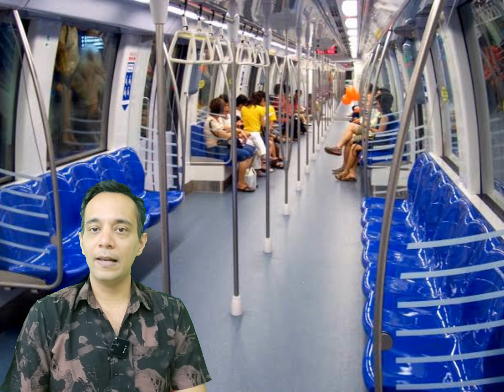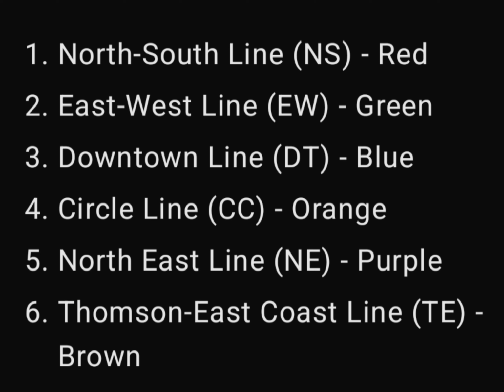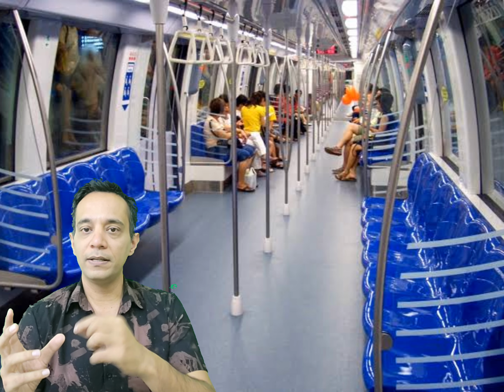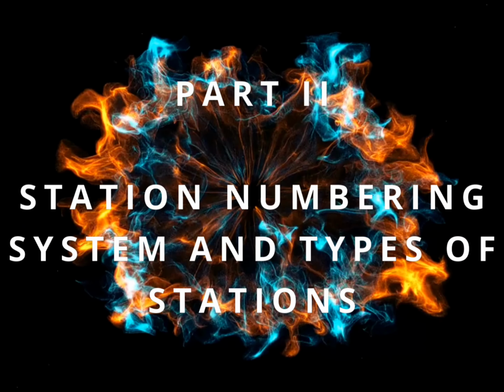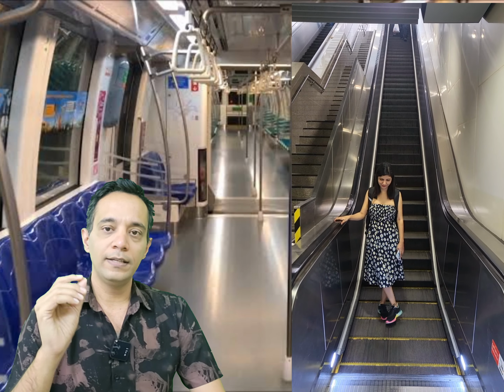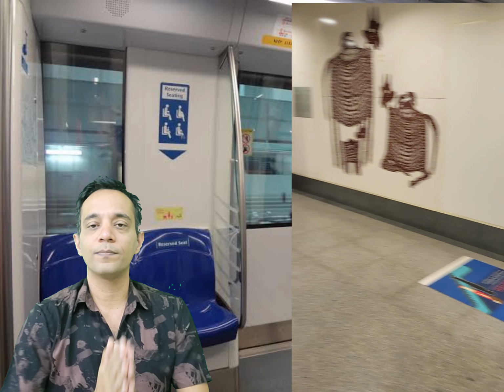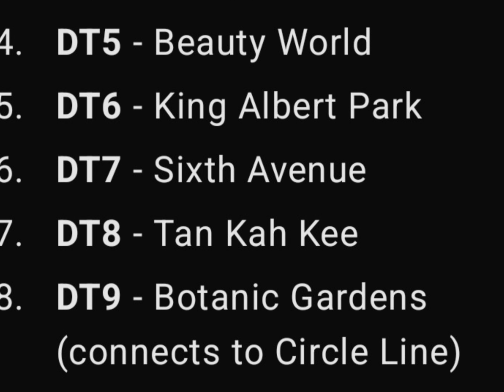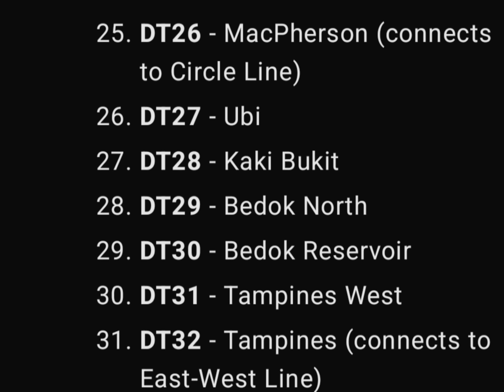Ultimate Singapore MRT Guide. Everything You Need to Know to Get Around!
Welcome to the ultimate guide on how to navigate Singapore's MRT system with ease!

 Whether you're a first-time visitor or want to improve your MRT navigation, this video covers everything from the basics of MRT lines and station numbering to payment options, key destination routes, and helpful travel tips.In this video, you’ll learn:

The structure of Singapore’s MRT lines

How to navigate using the station numbering system

Payment options: EZ-Link, credit cards, and more

The best routes to Singapore's top attractions

Essential MRT etiquette and tips to make your journey smoothe

Skip to your preferred section using the timestamps below, and enjoy stress-free travel on Singapore's MRT!

Timestamps:

00:00 Intro: Welcome to the Complete Guide to Singapore’s MRT System

00:20 Part 1: Overview of Singapore’s MRT Lines and Their Colors

00:55 Part 2: Understanding the Station Numbering System & Station Types

01:59 Part 3: Platform Directions and Naming Based on Last Station

02:44 Part 4: Payment Options – EZ-Link, Credit Cards, and Tourist Pass

03:52 Part 5: Using Multiple Exits & MRT Apps (Google Maps, Moovit)

04:23 Part 6: Reaching Key Locations (Sentosa, Gardens by the Bay, etc.)

05:21 Part 7: Extra Tips for a Smooth MRT Journey

 Closing Remarks: Enjoy Your Trip on Singapore’s MRT!